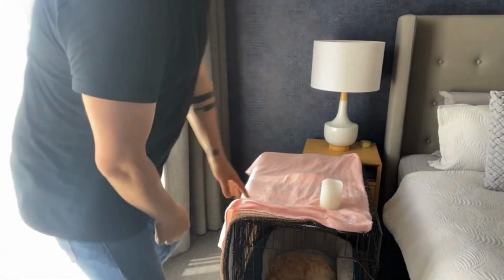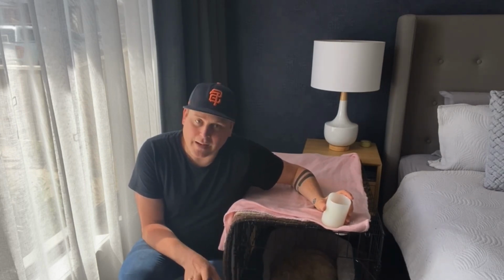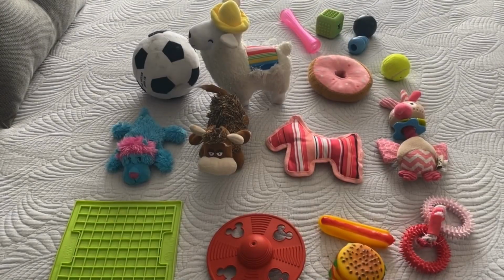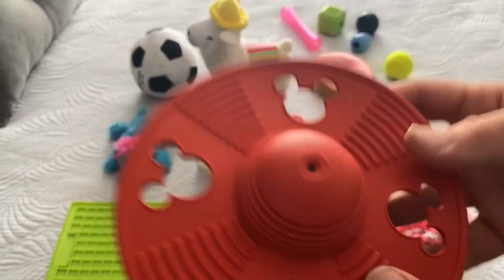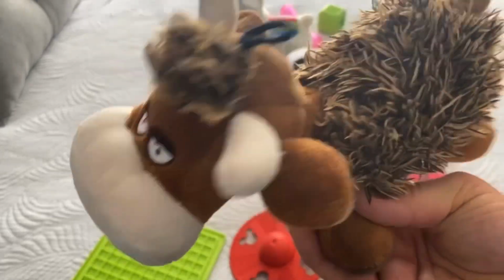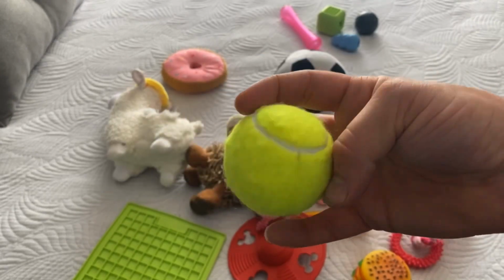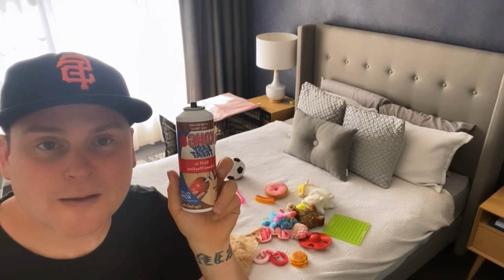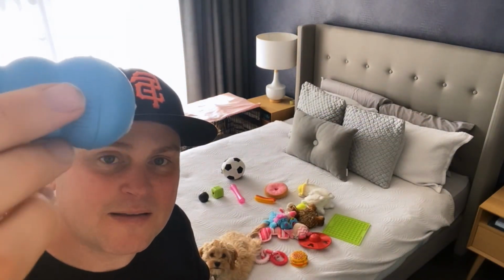Crate Training - How To Do It And Puppy Toy Suggestions